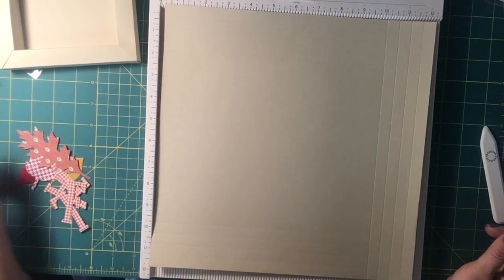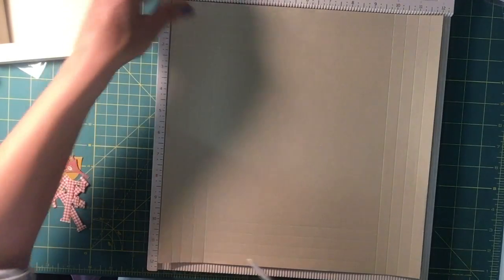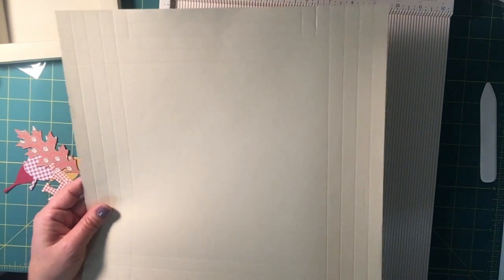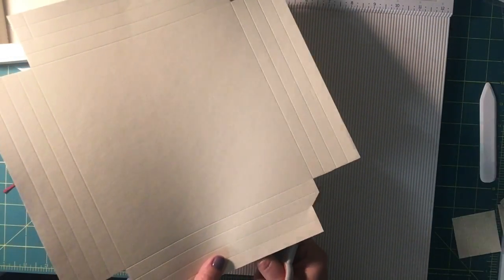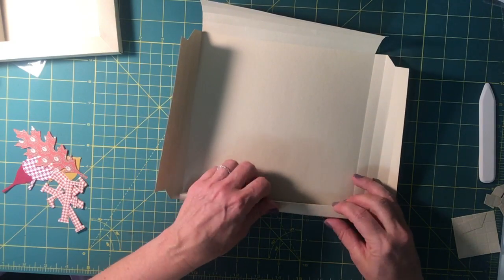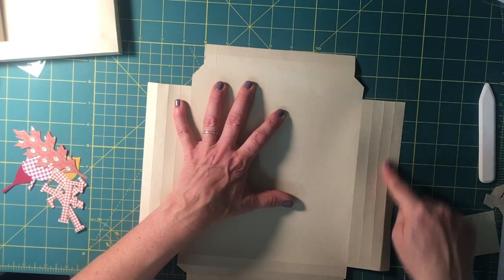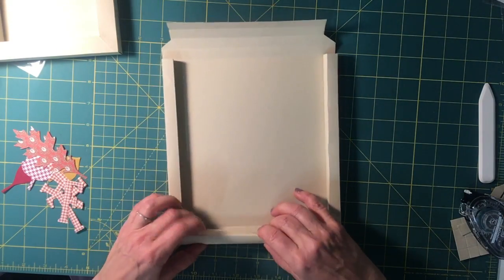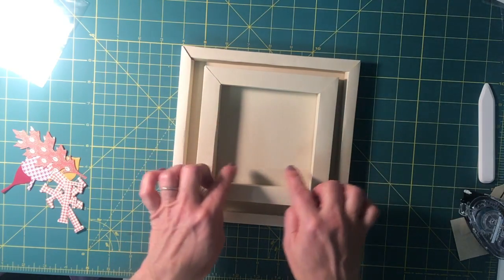paper shadowbox frame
watch how to create a paper shadowbox frame and then visit makemydaycamp.blogspot.com to see more on this and other cute projects.